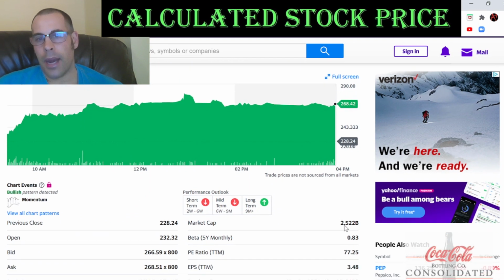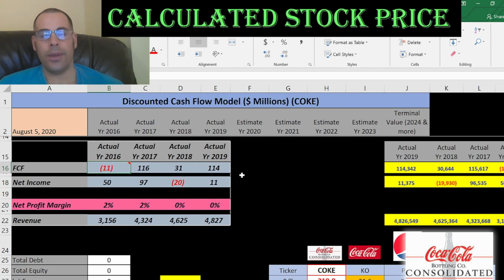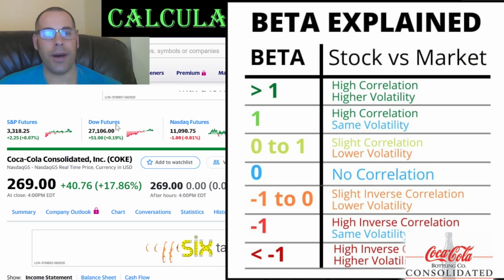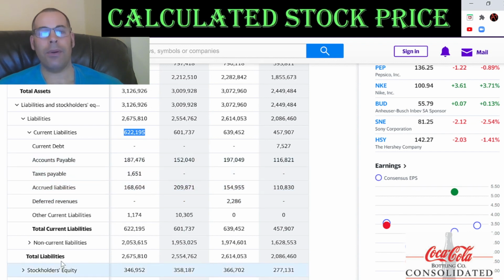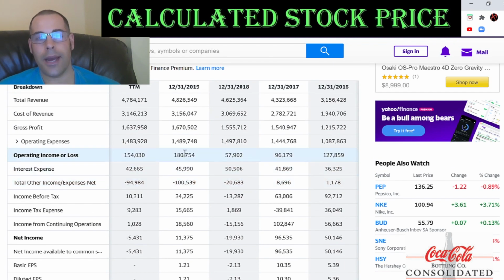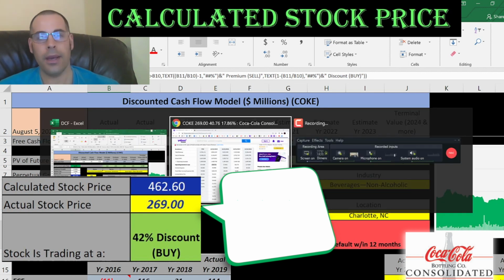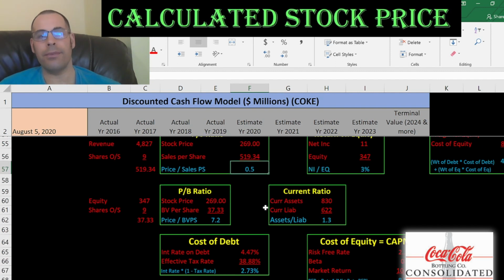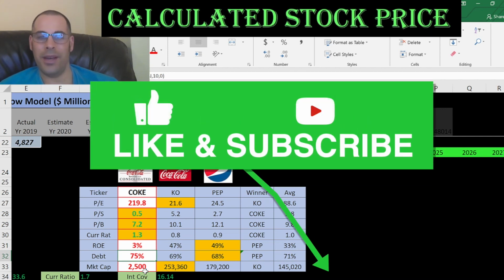Coke's Bottling Arm is a solid investment! See my discounted cash flow model! $COKE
I run my discounted cashflow model using the ticker COKE for Coca-Cola Consolidated.  This way I can figure out the value of the companies stock price.